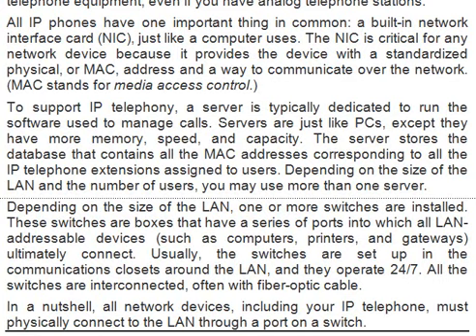explain of voip Eye for IP telephony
Voice Over IP (Industry),Mobile Phone (Video Game Platform),Understanding What VoIP Means.,What is Voice over Internet Protocol (VoIP).,What does VOIP mean?.,What Is VoIP (Voice over Internet Protocol)?.,What is VoIP phone?.,VoIP Definition and Solutions,Industry (Organization Sector),Video Game (Industry)